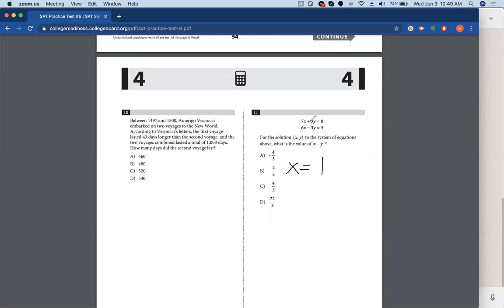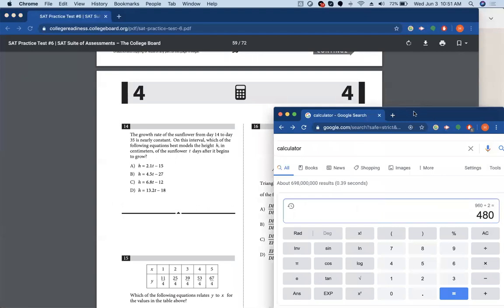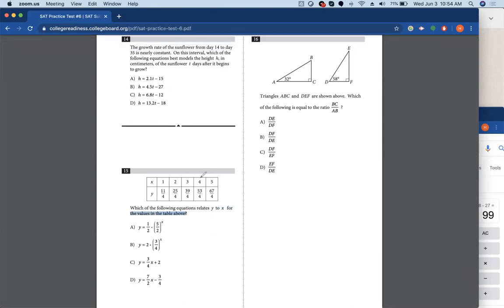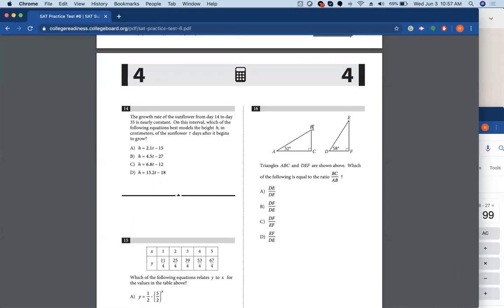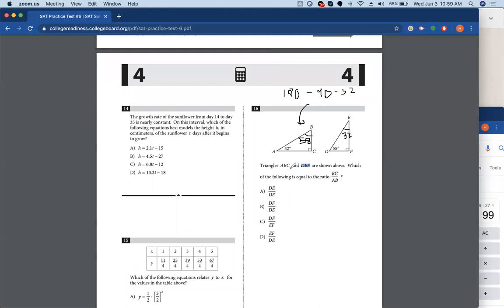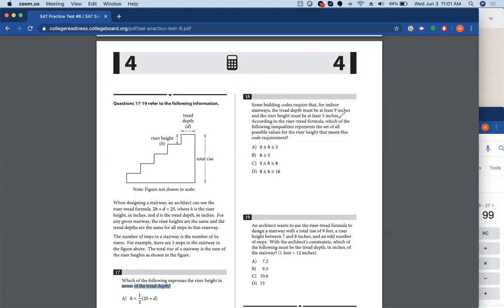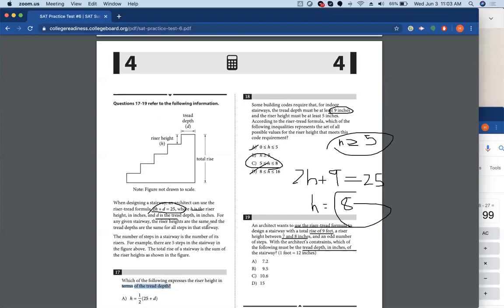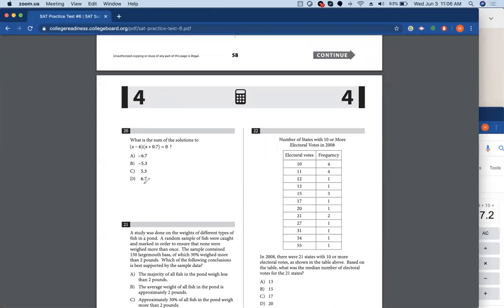SAT Practice test 6 Calculator Full Test Solve Part 2